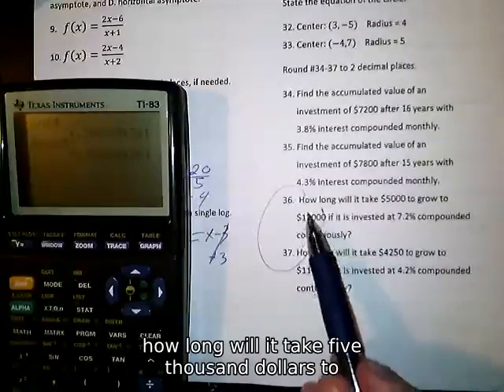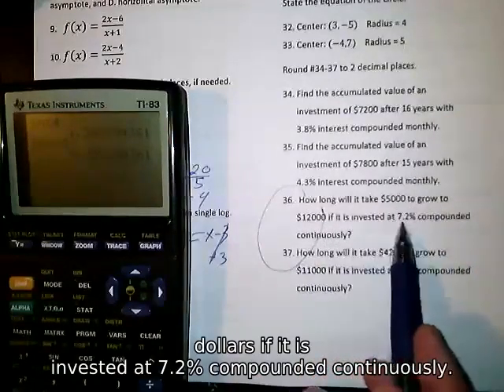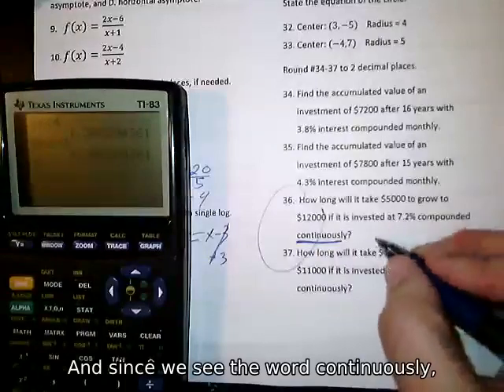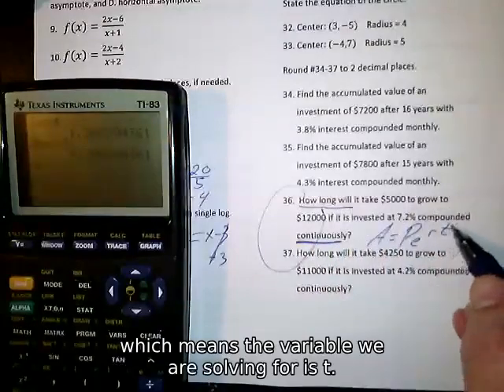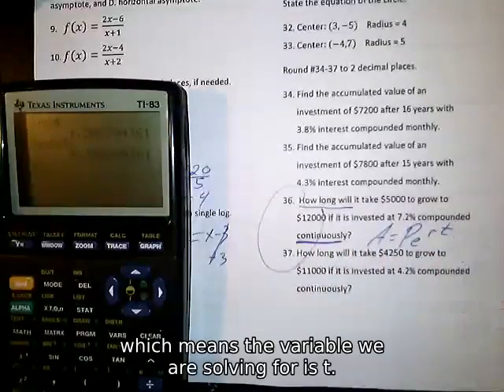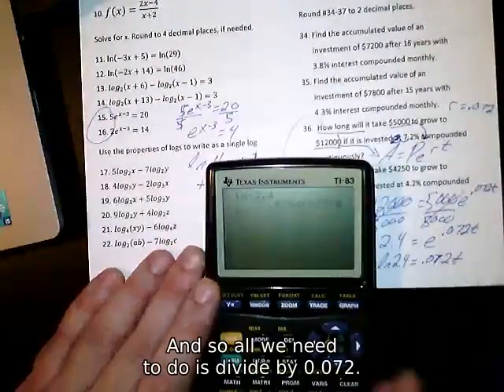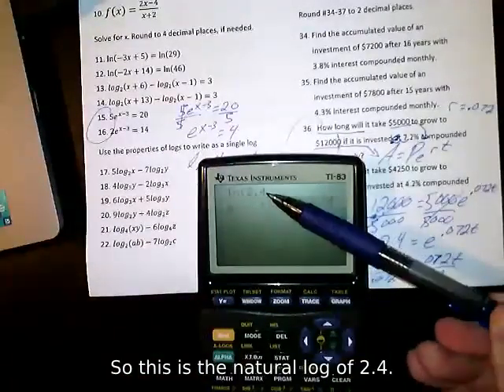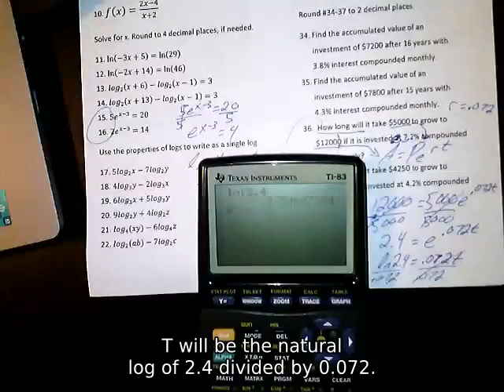AIM Final Exam Review part 1 Fall 2023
Here we look at problems 15 and 36 on the first page of the review.